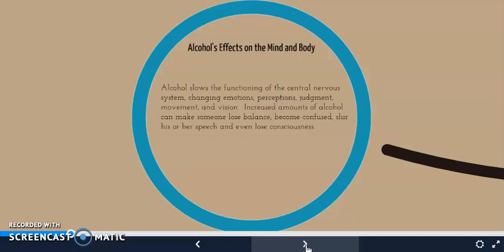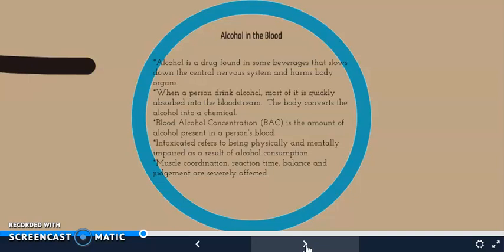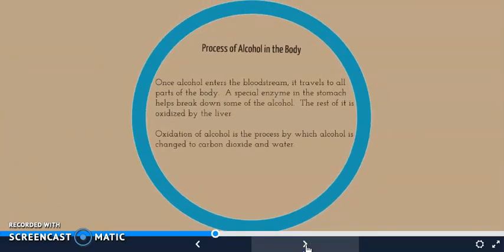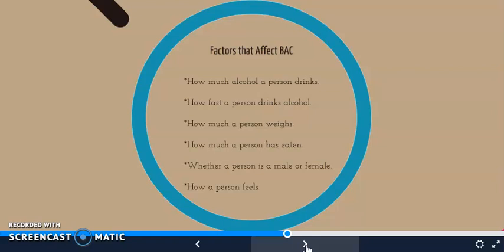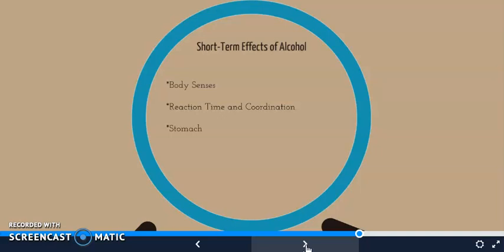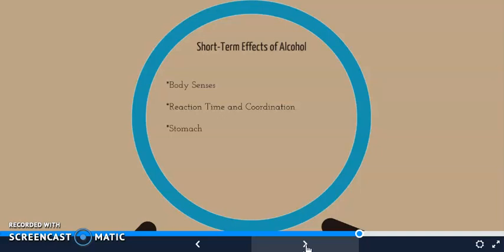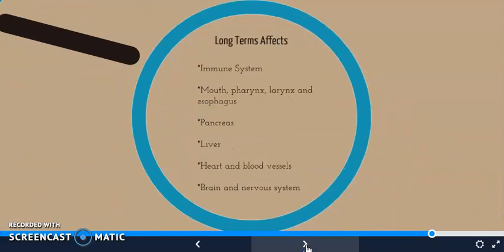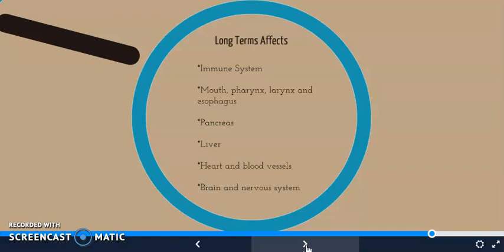Alcohol's Effects on Mind and Body